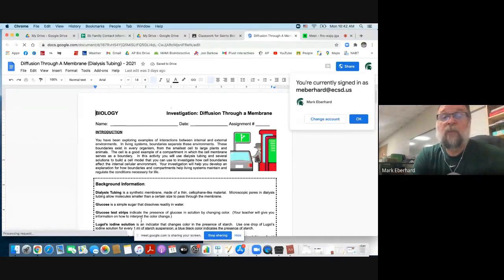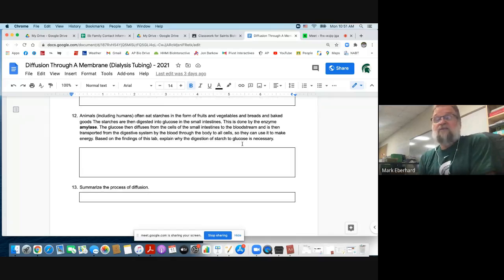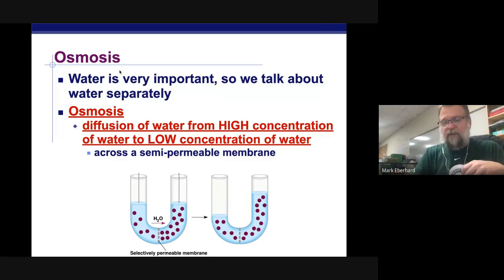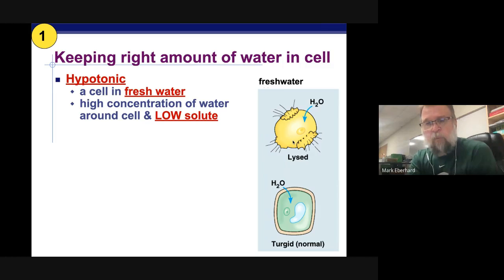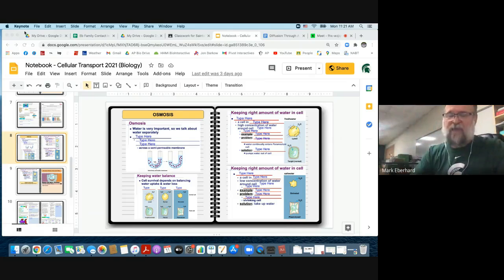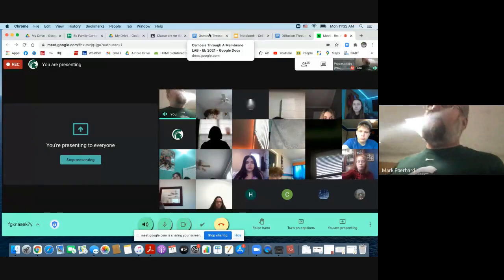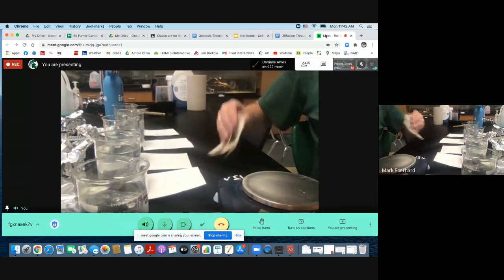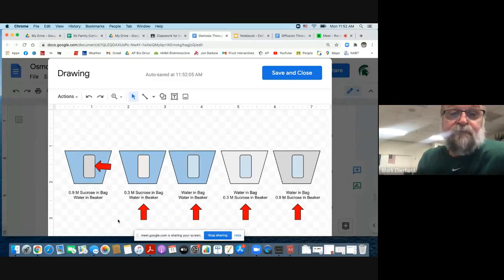Saints Biology - Osmosis Lecture and Lab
Mr. Eb walks through Diffusion Through a Membrane lab results, the  osmosis lecture, and presents the set up and data for the osmosis lab
from January 8 or 11